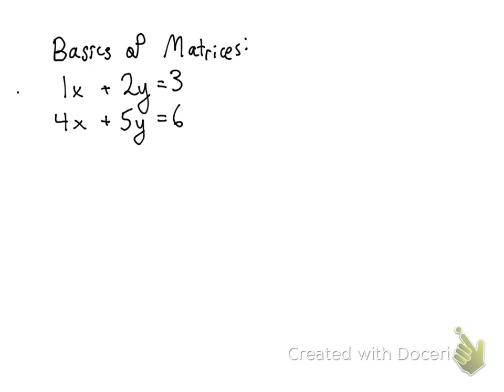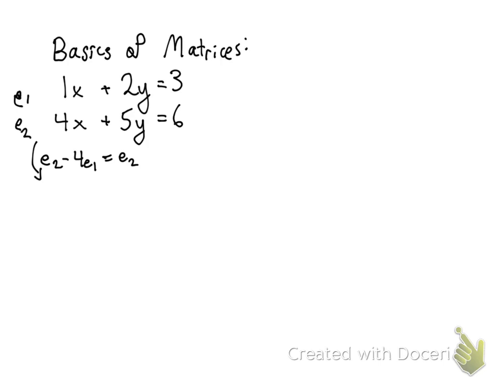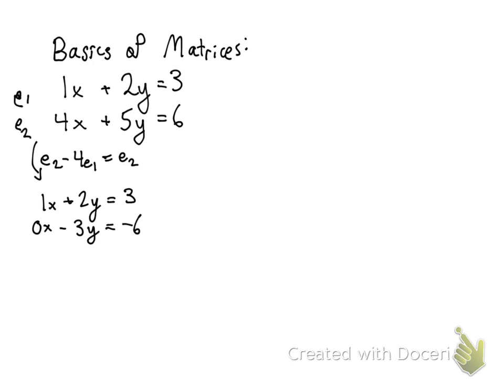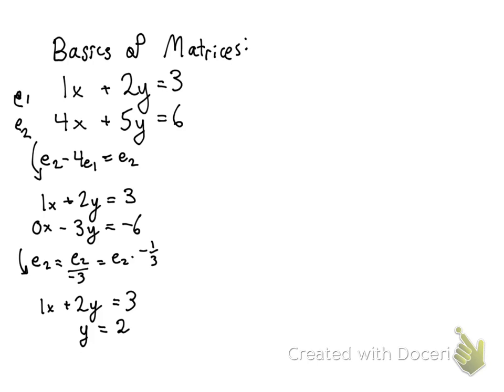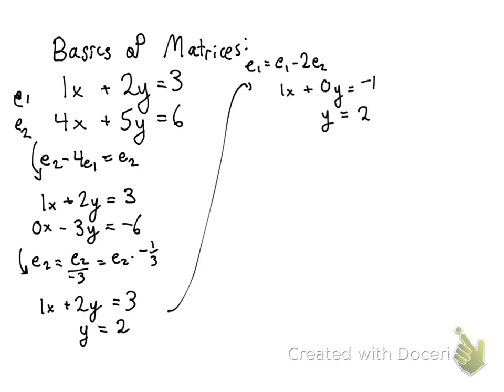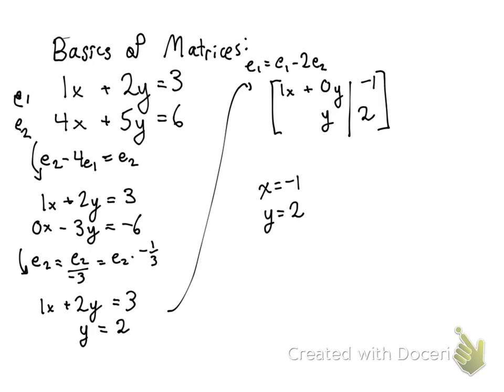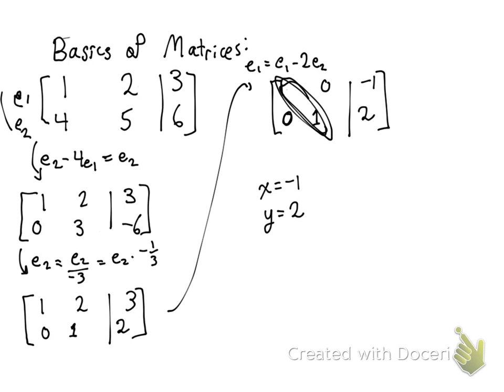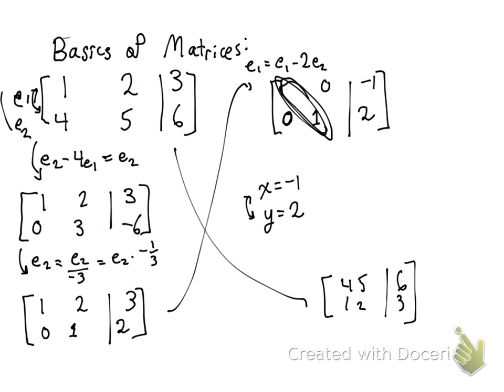Linear Algebra Bootcamp 03: Matrix Basics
This video goes over a simple application of matrices and how to use them.